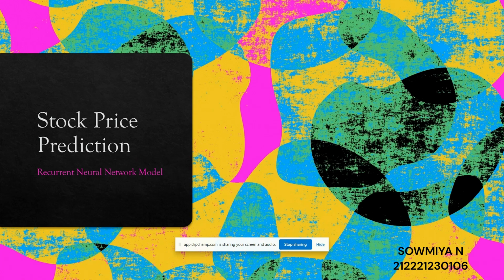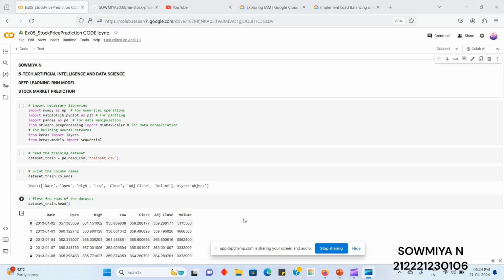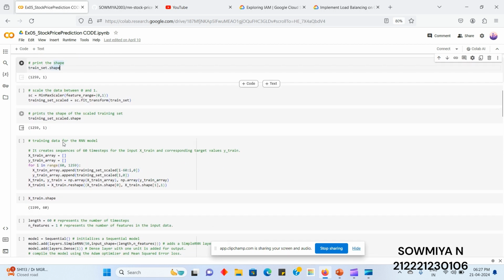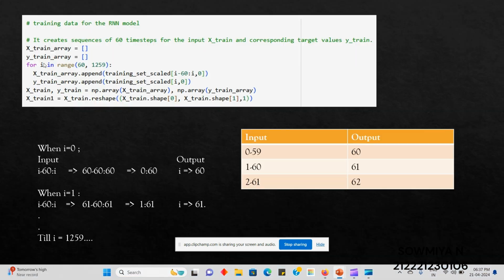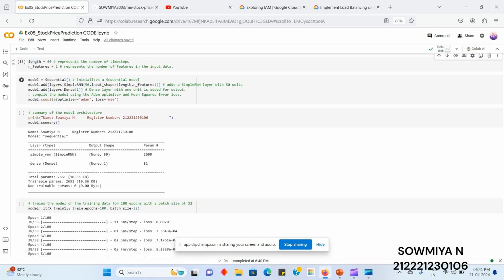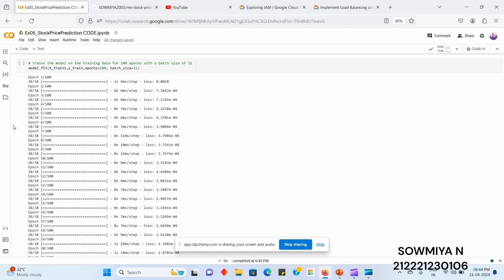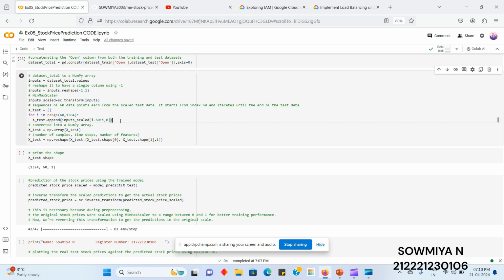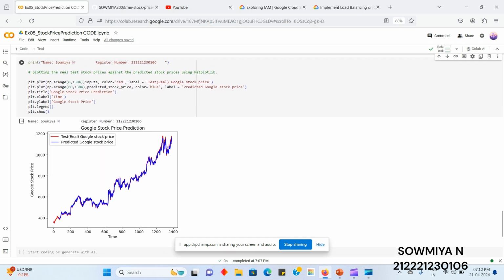Deep Learning | Recurrent Neural Network | Stock Market Prediction